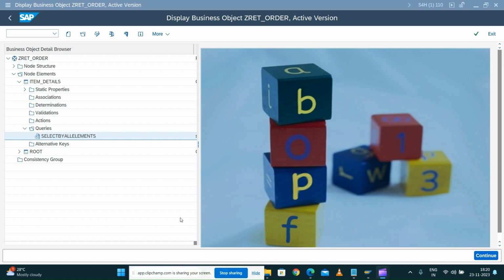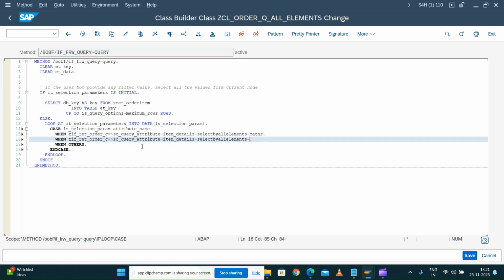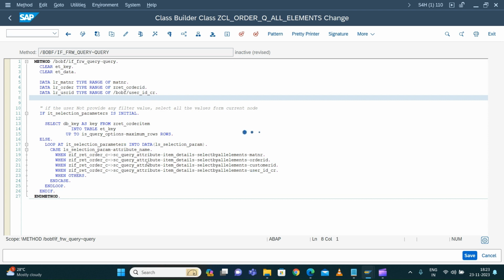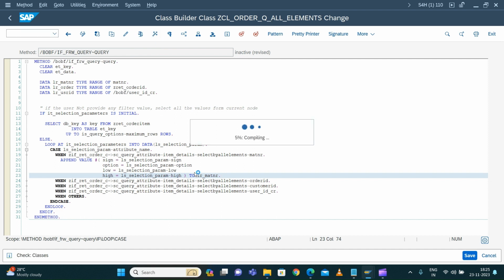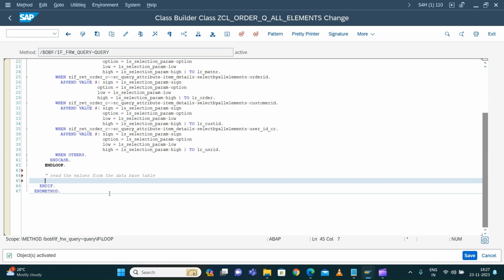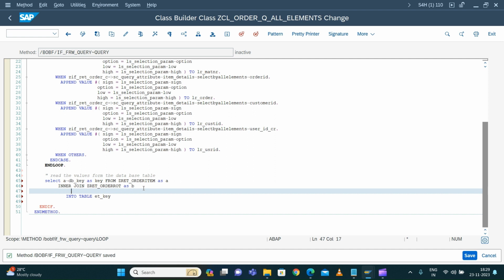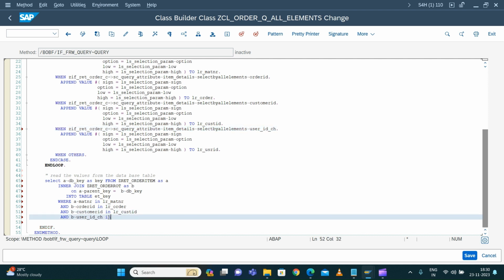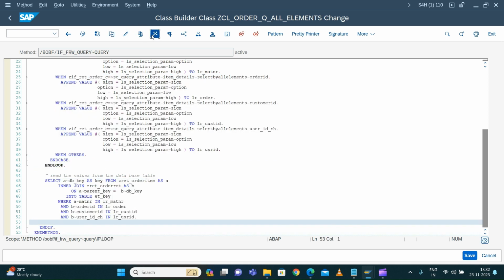SAP BOPF Part 31 Query Implementation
SAP Business Object Query Implementation
- Model the query in BOBX
- Create query Class
- Add the business logic to get the data from corresponding table based on the filter parameter